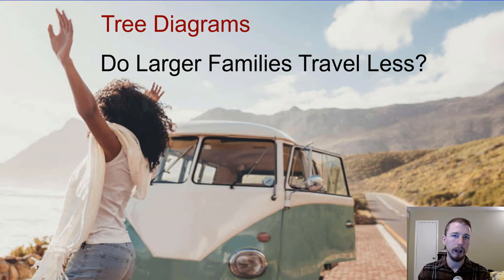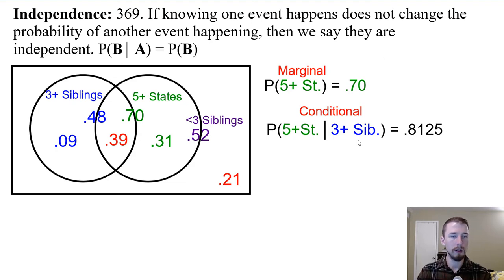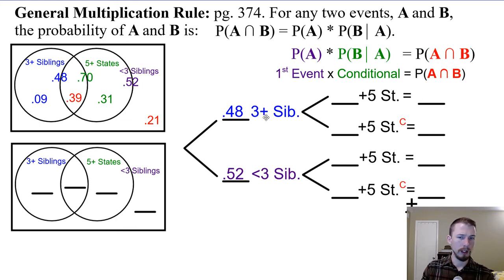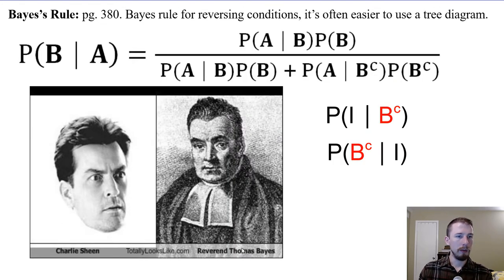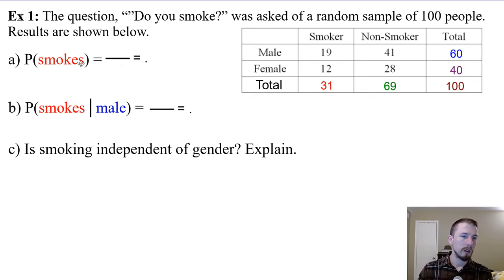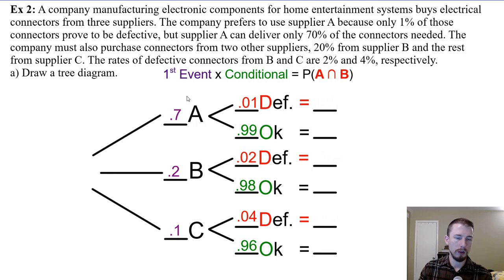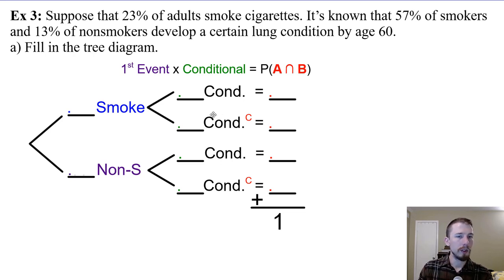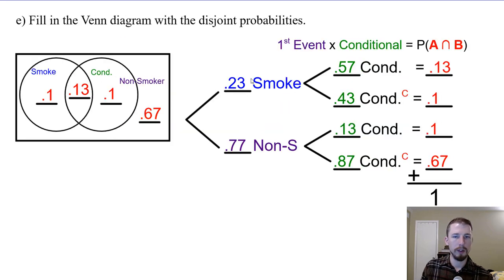14-3 Tree Diagrams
Ex 1. 8:09          Ex 2. 9:36          Ex 3. 12:30